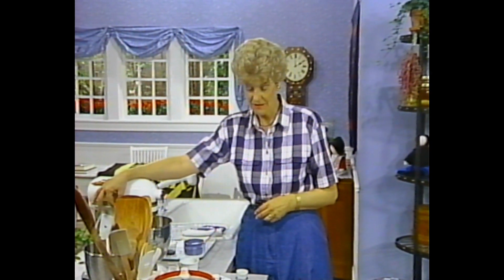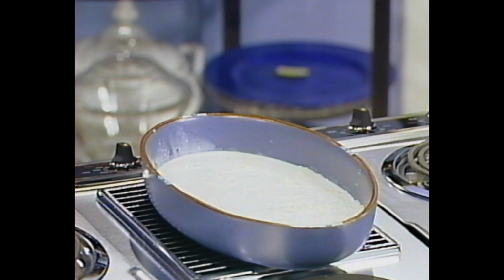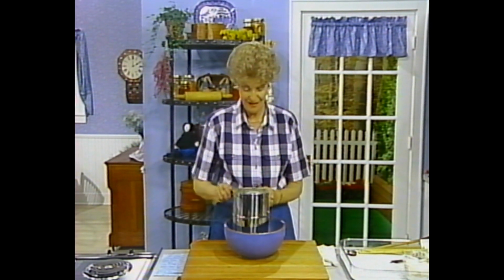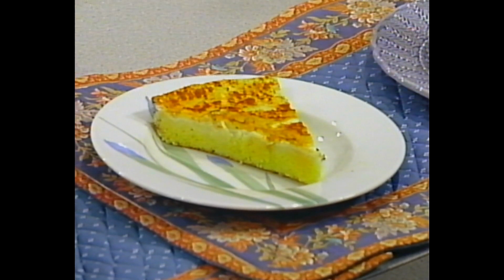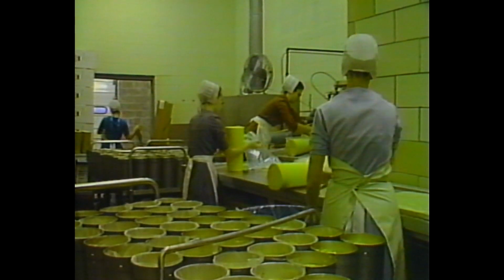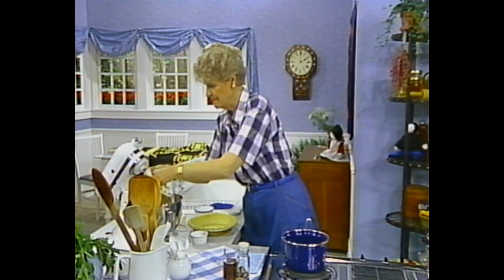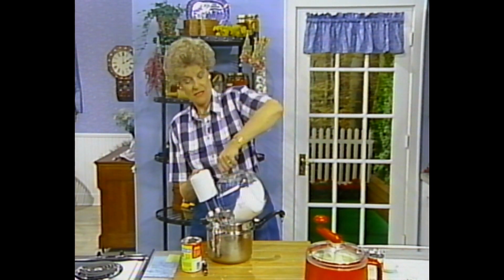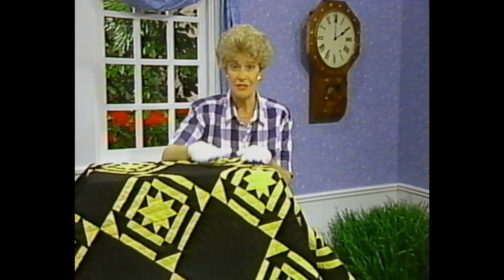Marcia Adams - Amish Cooking from Quilt Country - "How Now, Brown Cow?"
Homemade Ice Cream with Fudge Sauce
Rice Pudding with Lemon Sauce
Custard Cornbread
Velvet Custard Pie